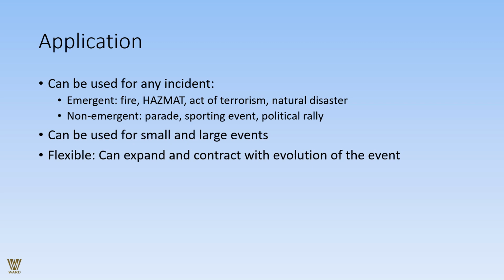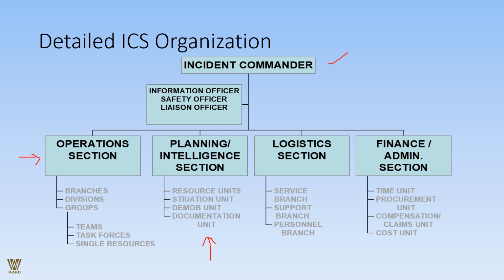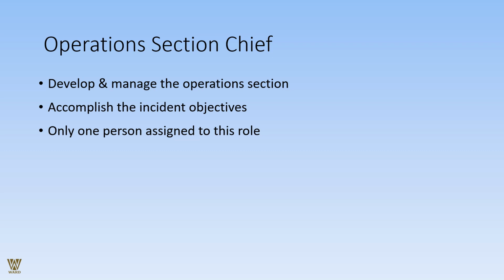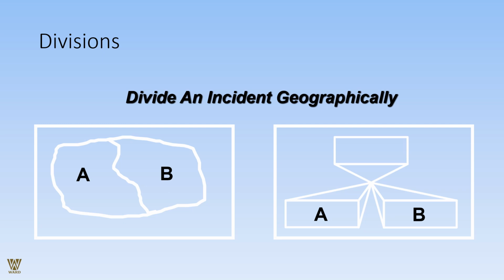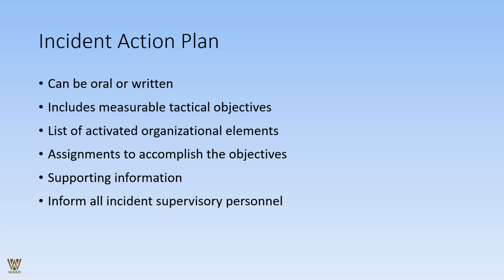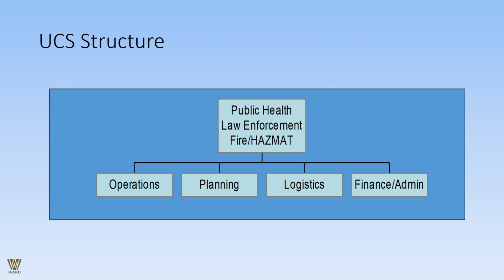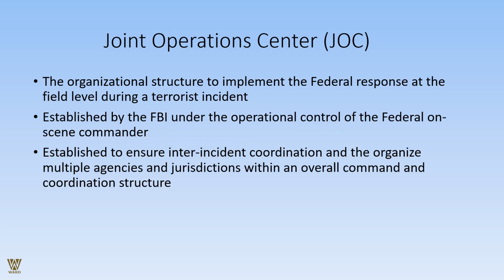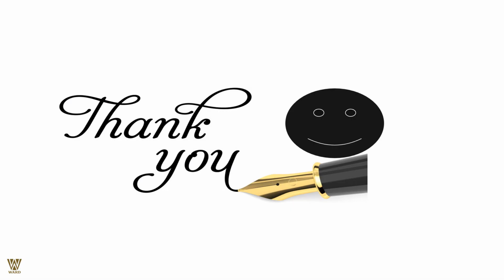Incident Command System